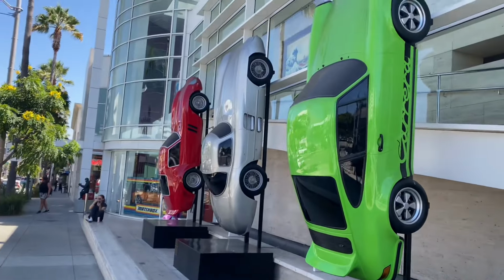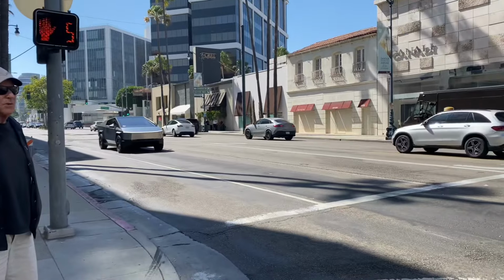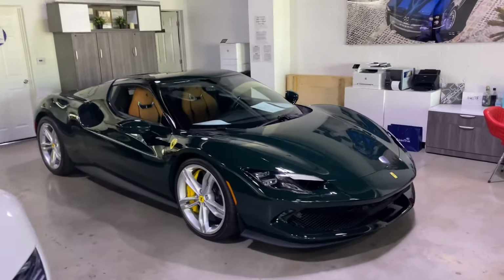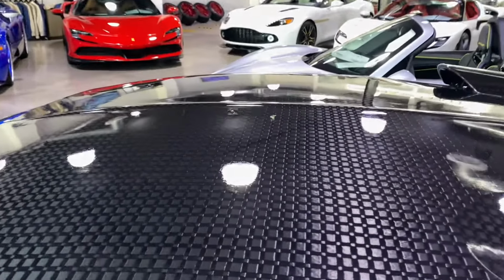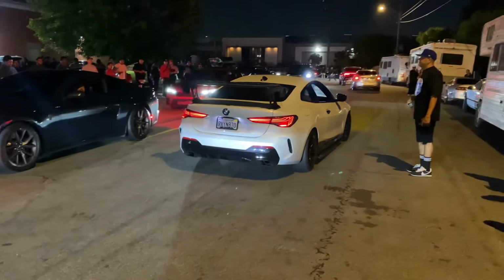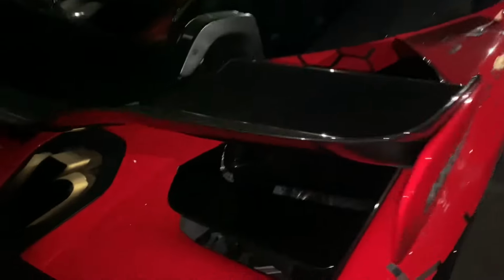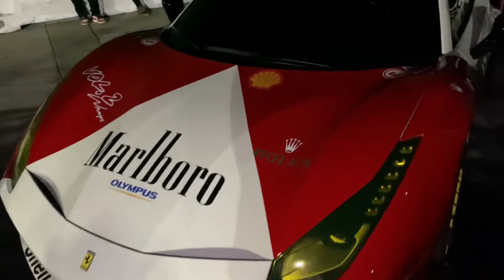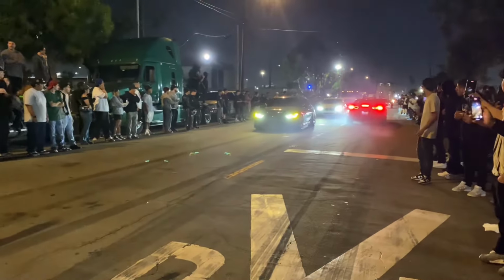I Flew To Los Angeles Just To Car Spot.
Welcome back you guys to another video! We are back in Los Angeles. Checking out tons and tons of super/hyper cars around the roads and inside dealerships!

LETS HIT 10K!!!